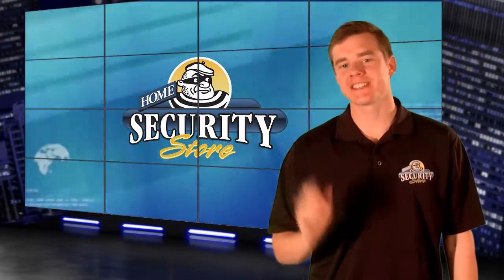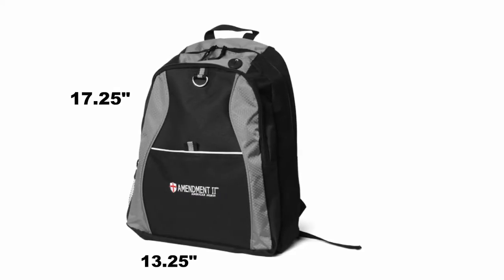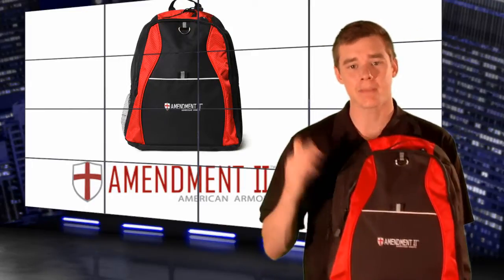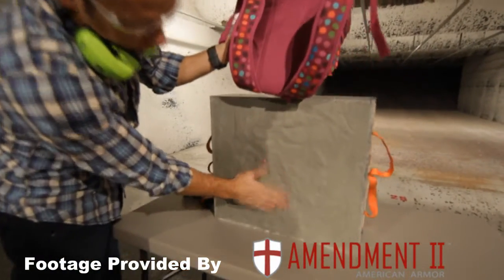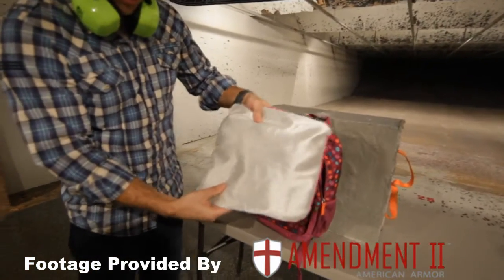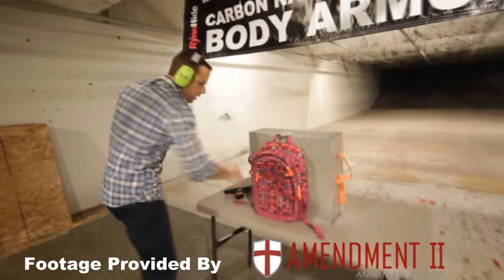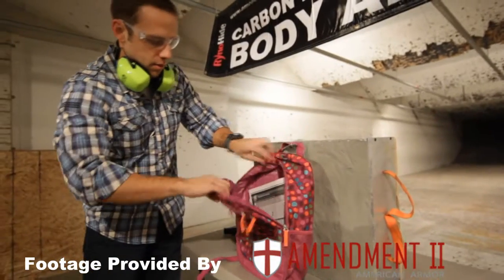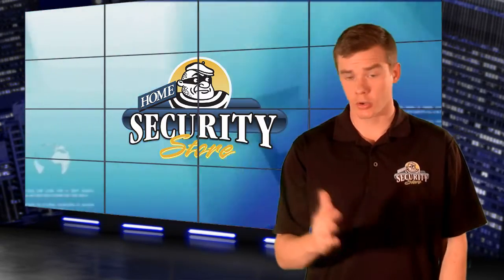A2-AYB-L2-R - Amendment 2 Armored Youth Ballistic Backpack, Level 2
Product Description:

How can you make your Child Safer at School?
Yes, it's a disturbing sign of the times - having to think about protecting your children at a place such as a school. However, recent school (and even church) shootings have taught us that you can never be too over-prepared, especially when it comes to the safety of a child. That's why Home Security Store recommends Amendment 2 American Armor to help protect school-aged children.